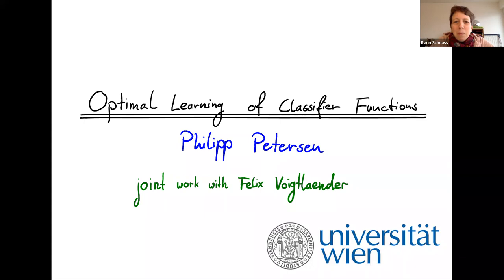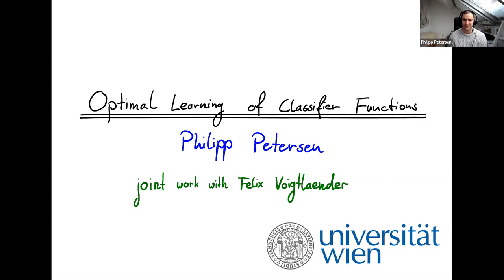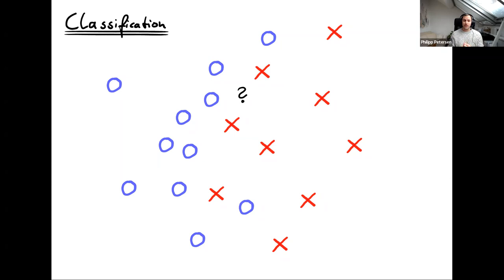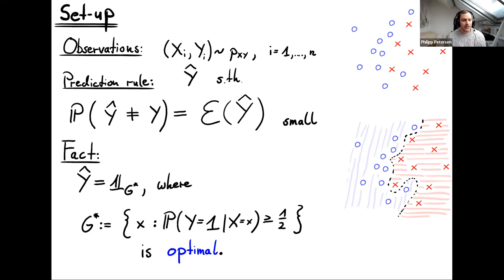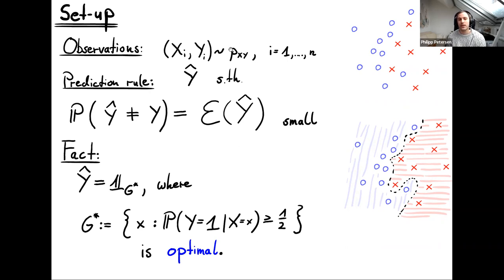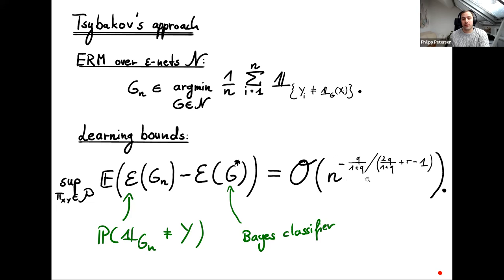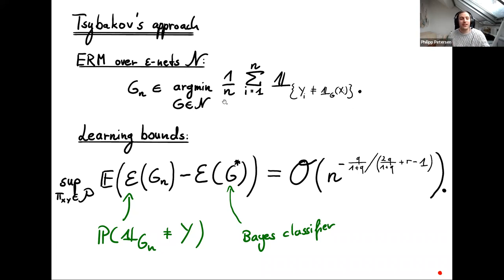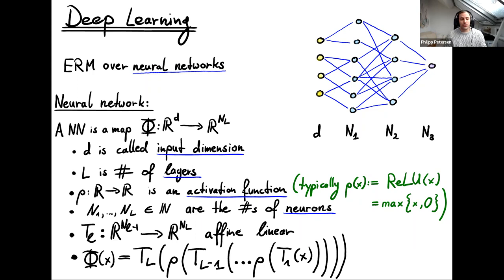1W-MINDS: Philipp Petersen, December 9, 2021, Optimal learning of classifier functions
Deep learning has established itself as, by far, the most successful machine learning approach in sufficiently complex tasks. Nowadays, it is used in a wide range of highly complex applications such as natural language processing or even scientific applications. Its first major breakthrough, however, was achieved by shattering the state-of-the-art in image classification. We revisit the problem of classification by deep neural networks and attempt to find an answer to why deep networks are remarkably effective in this regime. We will interpret the learning of classifiers as finding piecewise constant functions from labelled samples. We then precisely link the hardness of the learning problem to the complexity of the regions. Concretely, we will establish fundamental lower bounds on the learnability of certain regions. Finally, we will show that in many cases, these optimal bounds can be achieved by deep-neural-network-based learning.

In quite realistic settings, we will observe that deep neural networks can learn high-dimensional classifiers without a strong dependence of the learning rates on the dimension.